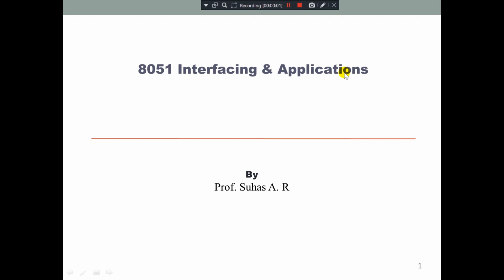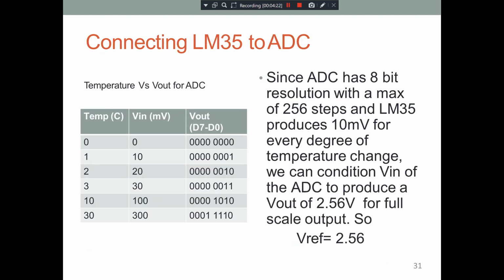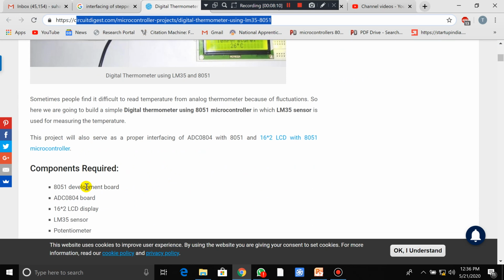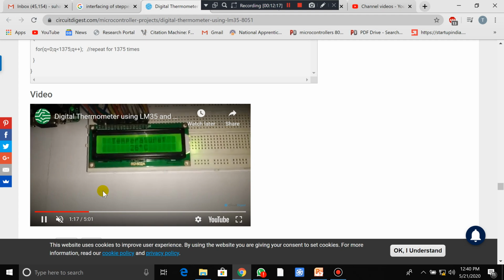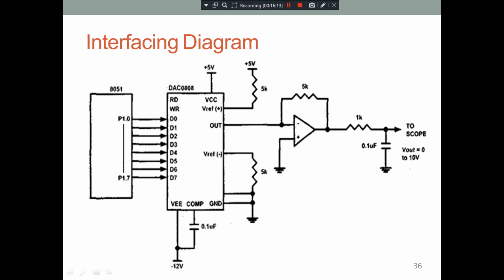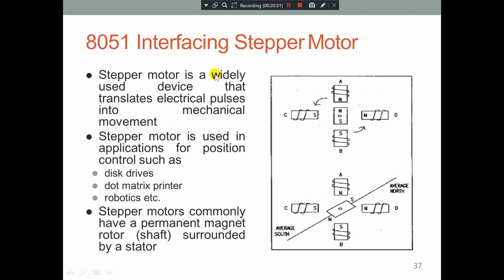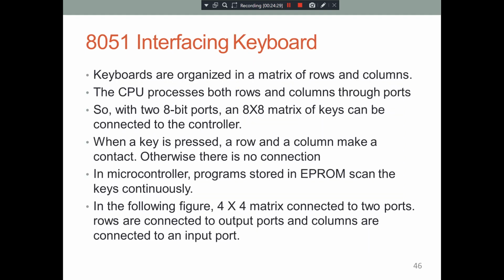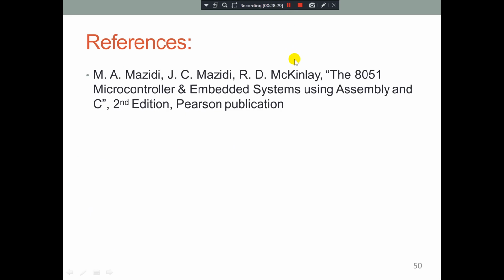MICROCONTROLLER- 18EC46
MICROCONTROLLER 8051 interfacing with stepper motor, DAC and ADC